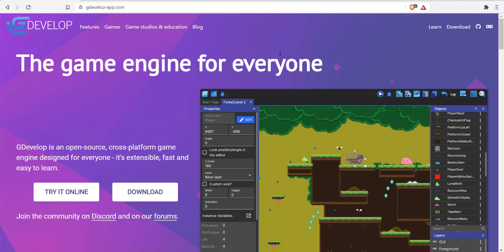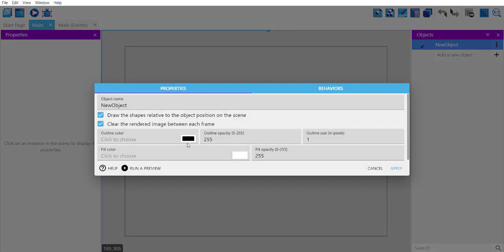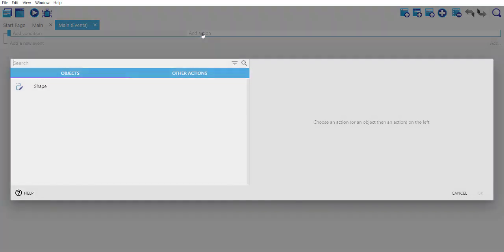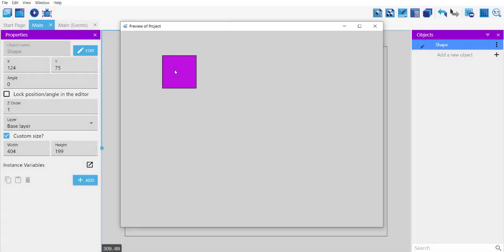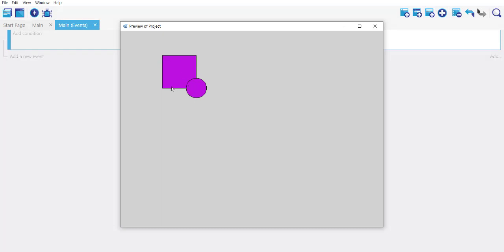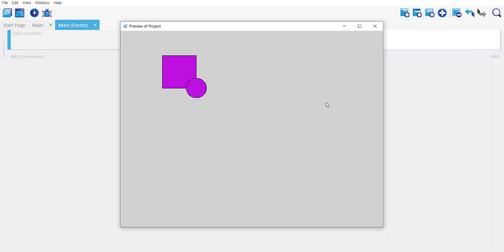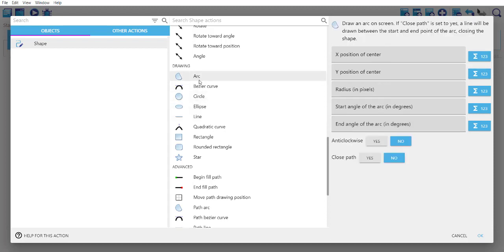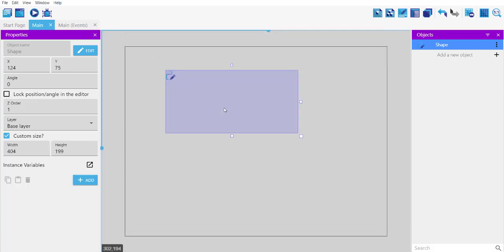GDevelop - How to Use Shape Painter Object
Learn How to Use Shape Painter Object in GDevelop.